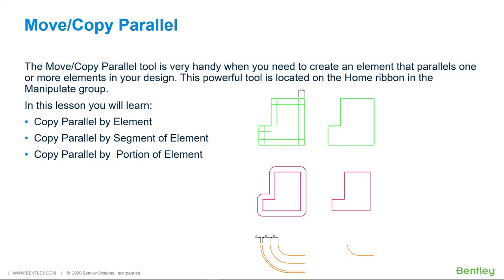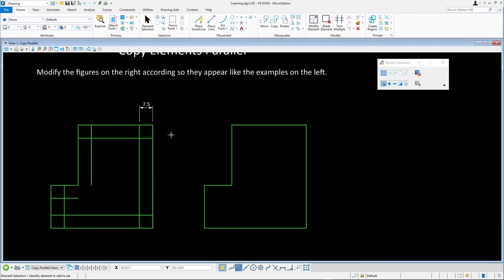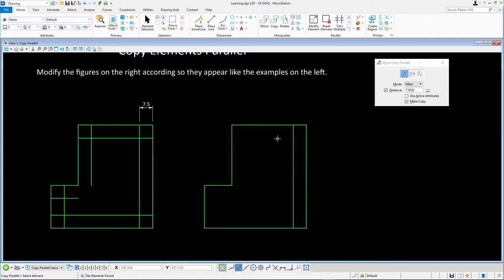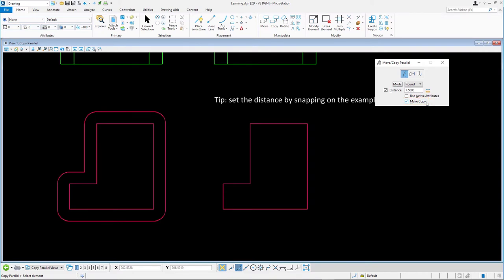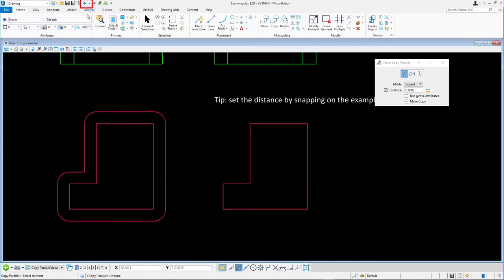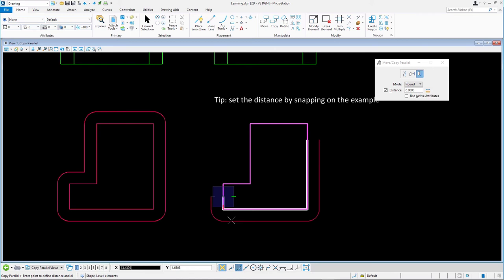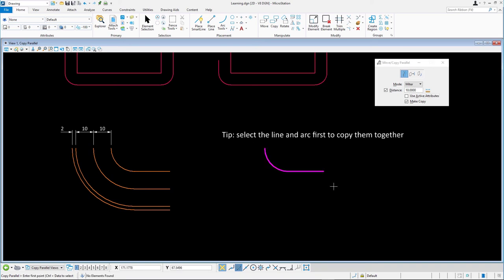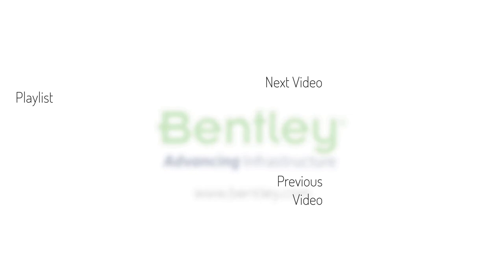2 Move/Copy Parallel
Elements often need to be moved or copied parallel to their existing locations. The Move Parallel tool is designed to offset geometry. After watching this video you will be able to move or copy parallel elements dynamically or with a specific offset.